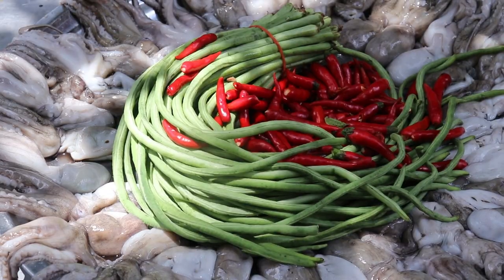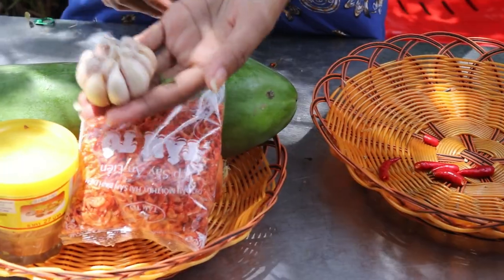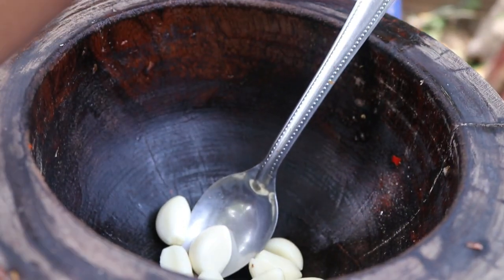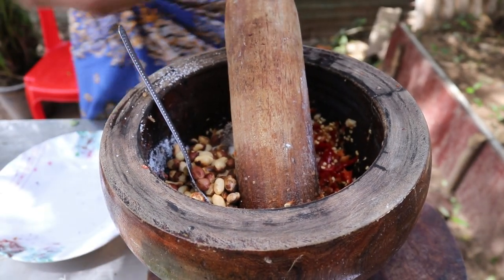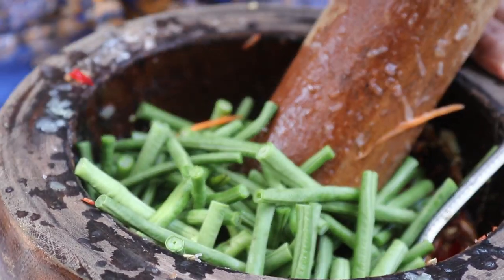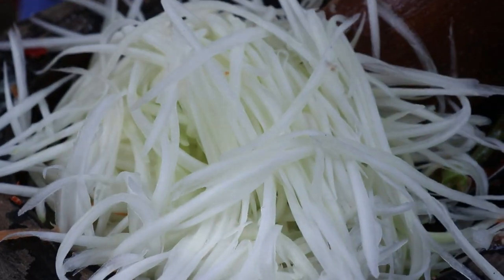Octopus Papaya Salad Recipe Khmer Style | I Am Thyda Cooking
Hello everyone,
Welcome back to my Chanel!
We hope you have a beautiful day!
Today we are very excited for us and the whole of our family so today I and my sister Sey are going to show you the outdoor cooking and eating show how we prepare Papaya Octopus salad Khmer style.
In this video we want to show you how fresh and beautiful lifestyle of ours at rural life, so we want to share with you this beautiful moment at our beautiful village in rain season that we normally.
Hope you all stay safe all together and will go over the bad situation of coronavirus very soon!